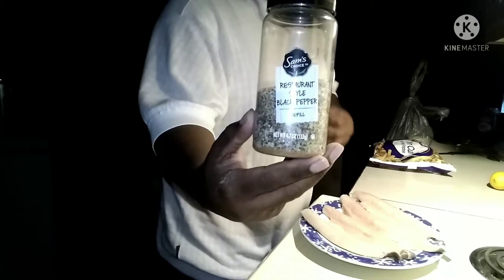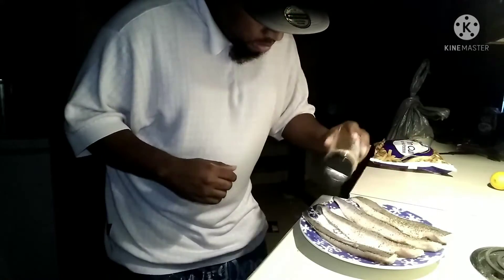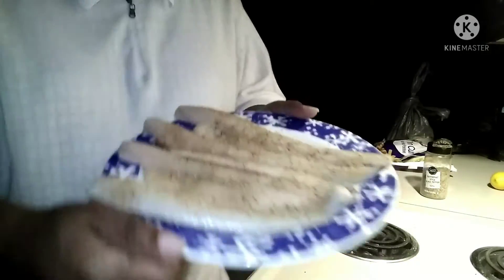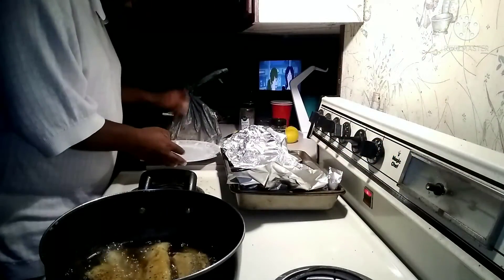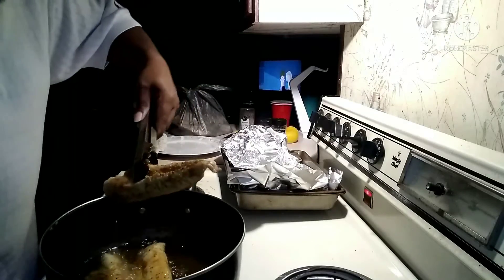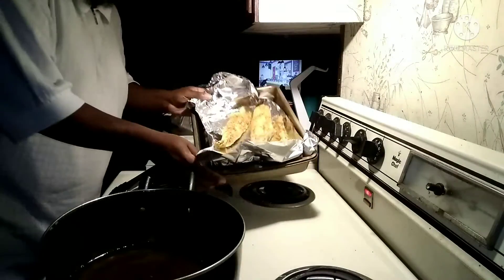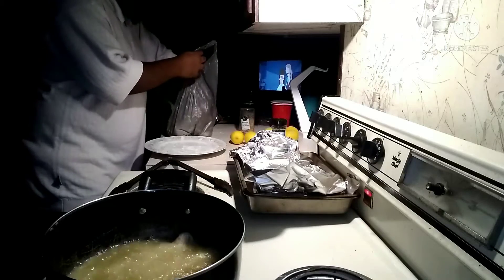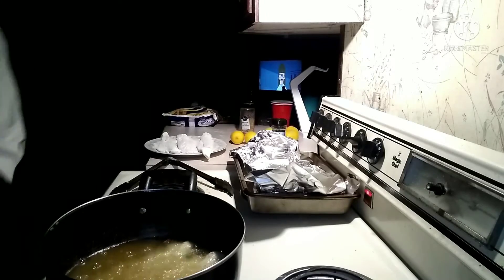How to make a delicious Fried lemon pepper whitening fish fillet. Step by step cooking.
Here in this video I'm making fried whiting fish with my own seasonings.

 I added with some parsley flakes and lemon juice from the squeezed lemons.

Lastly with some french fries with seasonings Cajun flavored seasoning.

Songs 2 Goats & HIT